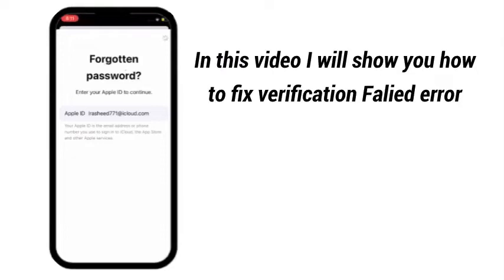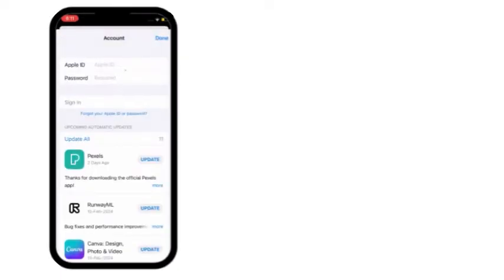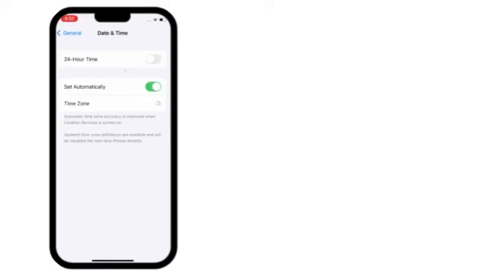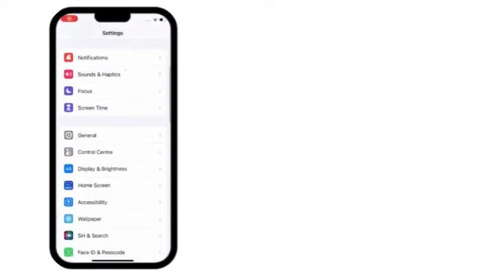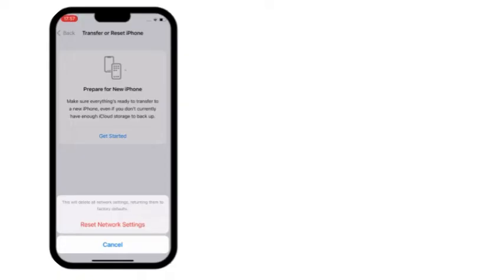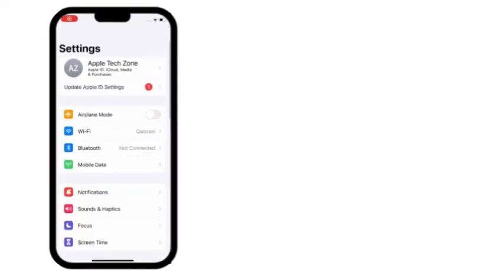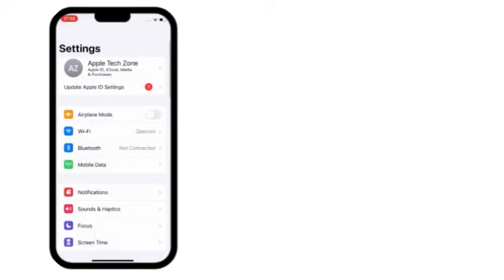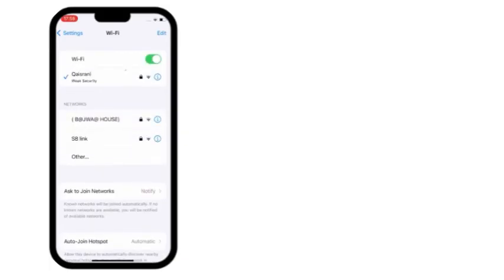Verification Failed There Was a Problem Connecting To The Server | Apple ID Verification Failed 2024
in this video i will show you how to fix verification failed ( there was a problem connecting to the server ) on iPhone .

Verification failed apple id reset/Verification Failed There was a problem connecting to the server /How do I fix Apple ID Verification Failed/Verification Failed Apple ID when setting up new phone/Apple ID Verification Failed but password is correct /Verification failed Apple ID or password is incorrect/Verification Failed Apple ID problem connecting to server/How do I fix Apple ID verification failed?/What do I do if my Apple ID won't verify?/How do I clear my iPhone verification failed/Why does my Apple ID say authentication failed?/Verification failed apple id icloud